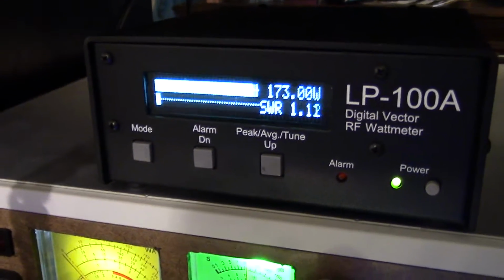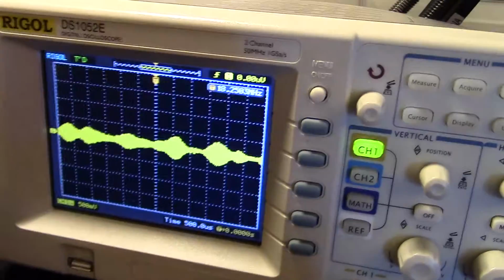KP68 built amp for my friend Phil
Phil's new amplifier. KP68 built, two Toshiba 2SC2879's in class AB switchable to class C with automatic SSB delay. Power supply is a regulated 30 amp @ 13.8 volts. I only build for myself and on rare occasion for some of my close friends.